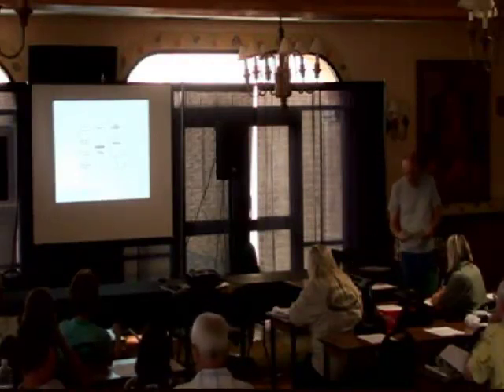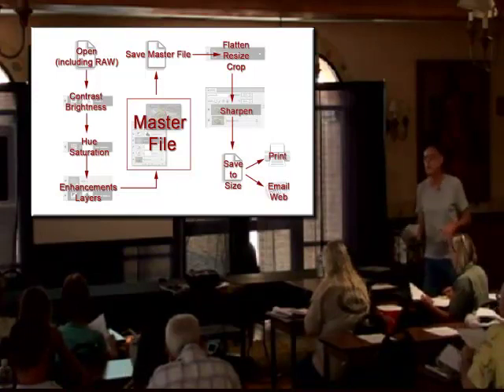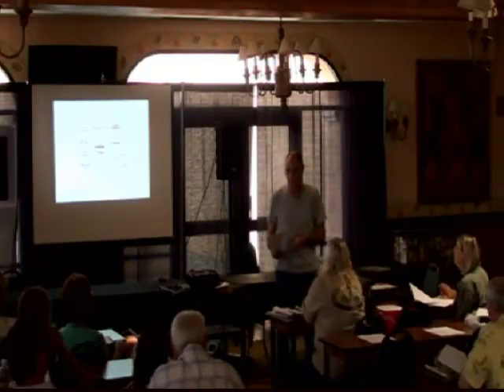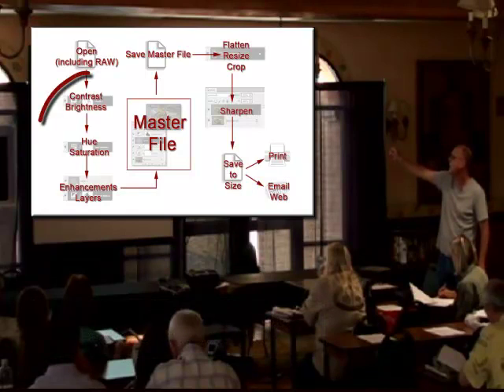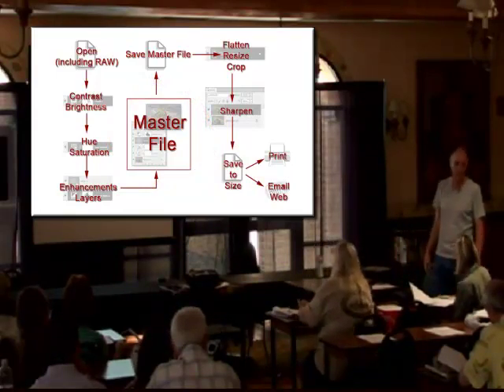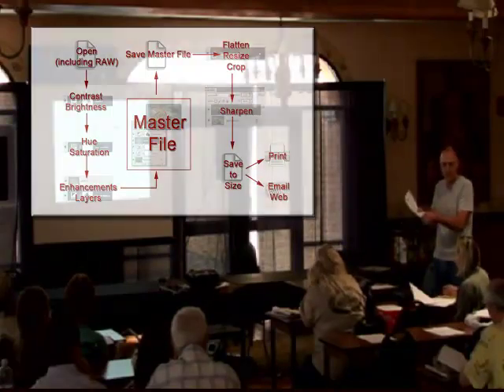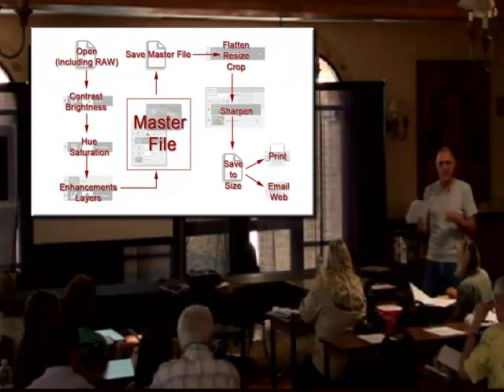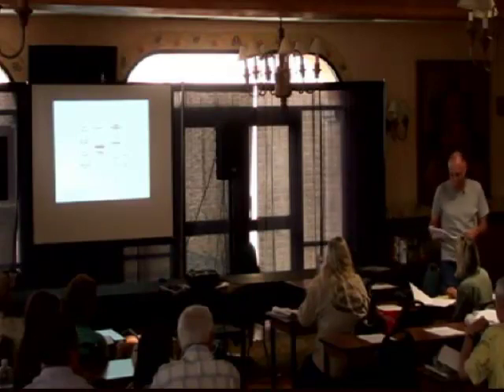Photoshop Master File Creation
An excerpt for the "Contrast and Color - K.I.S.S.!" Photoshop Workshop at the San Diego County Fair, 06/17/12 - an "oldie but goodie", and still relevant today!